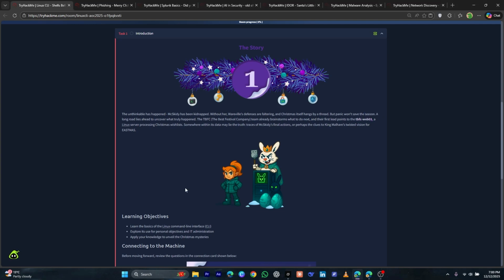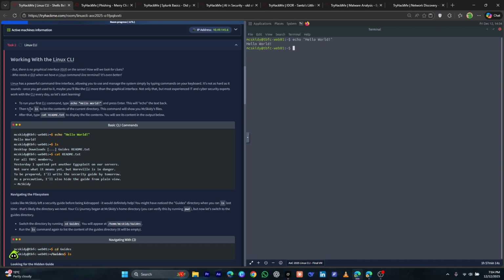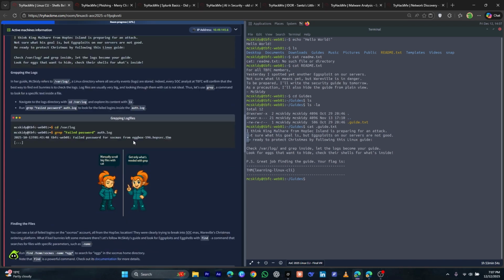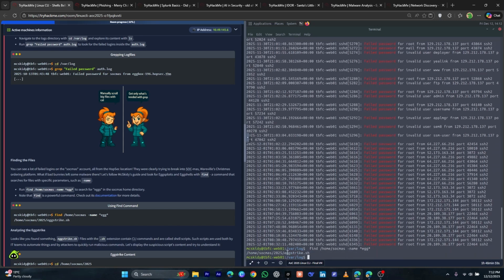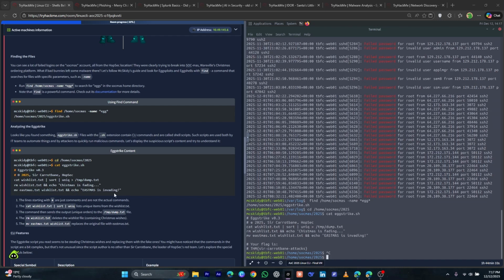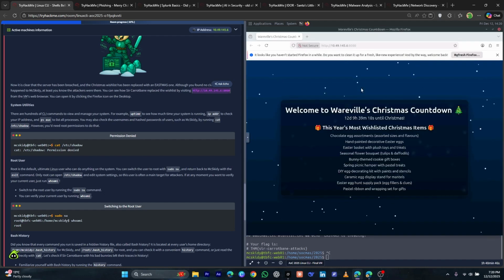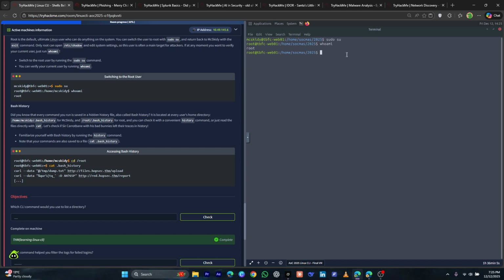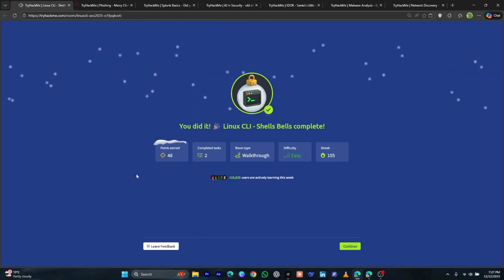How Hackers Use Linux CLI to Steal Data (Tutorial) - (AoC Day 1)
Learn how hackers and cybercriminals use the Linux command line interface to steal sensitive data, find hidden files, and exploit system vulnerabilities. In this complete beginner-friendly tutorial, I'll walk you through real-world Linux hacking techniques used by penetration testers and ethical hackers to investigate cyber attacks.

🎯 What You'll Learn:
✅ Essential Linux terminal commands for hacking
✅ How to find hidden malware and backdoors
✅ Grep command for log file analysis
✅ Linux file system navigation techniques
✅ Bash history exploitation methods
✅ Root privilege escalation basics
✅ Real cybersecurity investigation workflow

💻 Linux Commands Covered:
- ls & ls -la (finding hidden files)
- grep (searching logs for evidence)
- find (locating suspicious files)
- cat (reading file contents)
- cd & pwd (navigation)
- sudo su (privilege escalation)
- history (checking bash history)

🔧 Hands-On Challenge:
Follow along with the TryHackMe Advent of Cyber 2025 - Day 1 "Shells & Bells" challenge where we investigate a real cyber attack, analyze server logs, discover hidden malware scripts, and uncover how attackers stole Christmas wishlists!

🎓 Perfect For:
- Complete beginners to Linux
- Aspiring ethical hackers
- Cybersecurity students
- IT professionals
- SOC analysts
- Penetration testers
- Bug bounty hunters
- Anyone learning command line

📚 Skills You'll Gain:
✓ Linux terminal proficiency
✓ Log analysis techniques
✓ Malware detection methods
✓ Incident response basics
✓ Digital forensics fundamentals
✓ Security investigation skills

🎮 Challenge Platform: TryHackMe
💰 Cost: FREE to start
⏱️ Time: 30 minutes